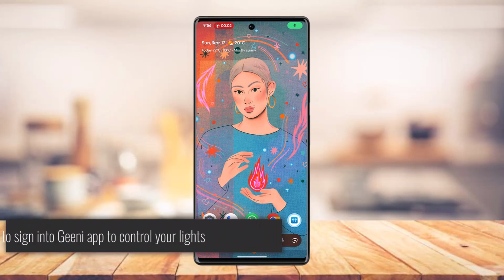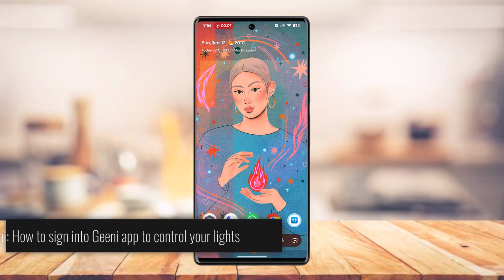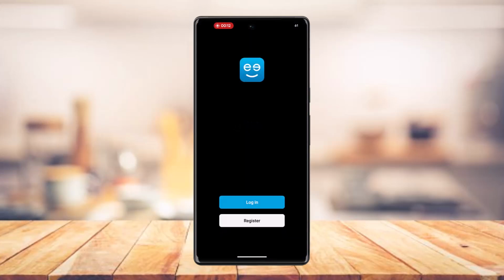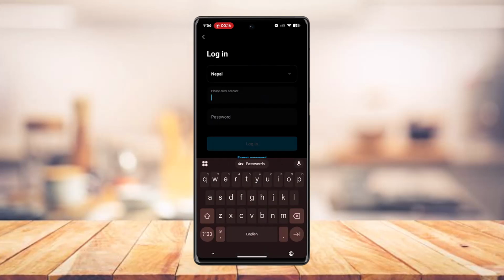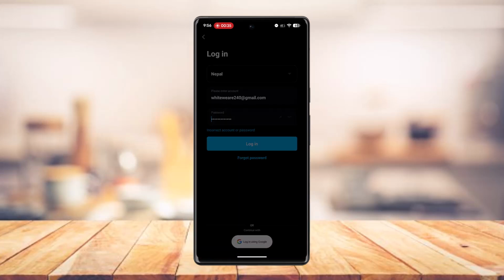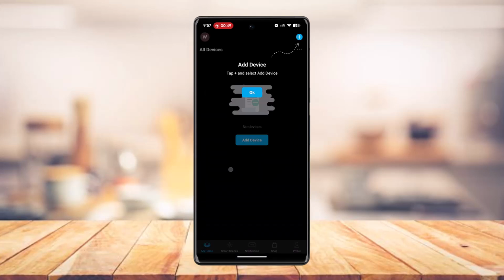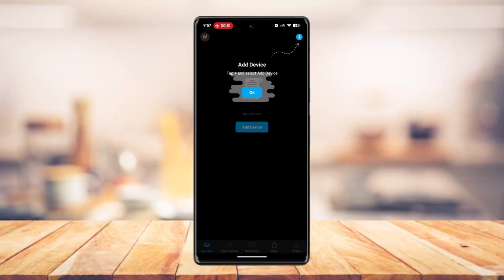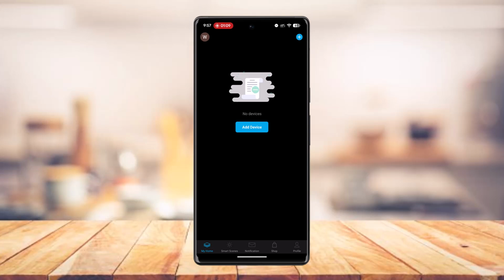Geeni: How to sign into Geeni app to control your lights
This video explains how to sign into the Genie app to control your lights. To begin, install the Genie app from your device’s app store (Google Play Store or Apple App Store). Tap the “Login” button. Enter your credentials and log in.

Once logged in, your connected lights should appear on the device dashboard. If you have not yet added any lights, tap the “Add Device” button (usually a plus icon) and follow the pairing instructions to connect your smart lights to the app. To control a light, tap the device icon once for immediate on/off control. For more options, long press the light icon to open the full control panel – from there you can adjust brightness, change color (if supported), set timers, or create schedules. The host notes that the Genie app works with compatible smart bulbs and lighting systems. Ensure your lights are powered on and within Bluetooth or Wi‑Fi range for the app to detect them.

Timestamps:
0:00 - Introduction
0:07 - Install Genie App → Agree to Terms → Tap Login
0:21 - Sign In with Email or Google Account
0:34 - Connected Lights Appear on Dashboard
0:40 - Tap Add Device (+) if Lights Not Visible
0:48 - Tap Icon for On/Off → Long Press for Full Controls (Brightness, Color, Timer)
1:03 - Conclusion